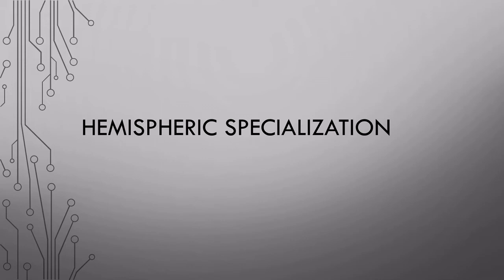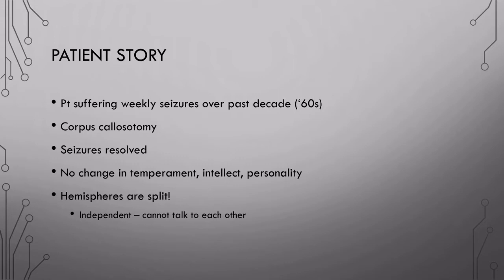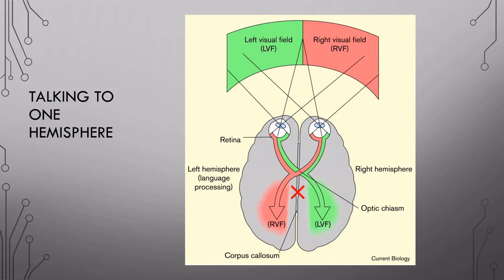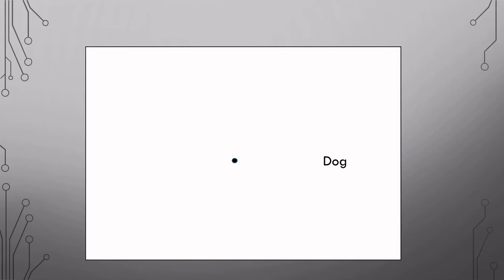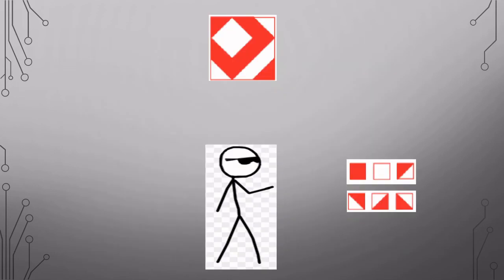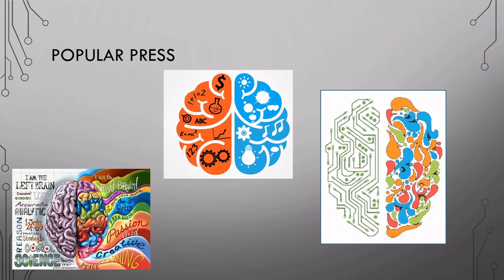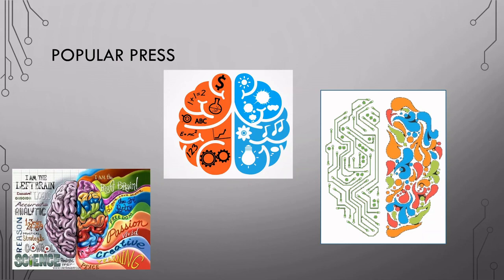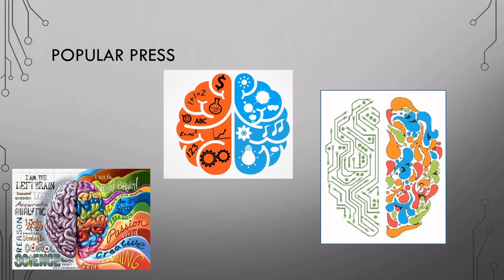10 Hemispheric Specialization Pt 1